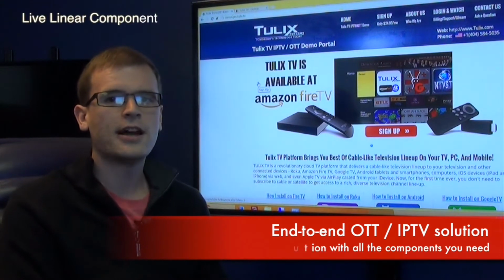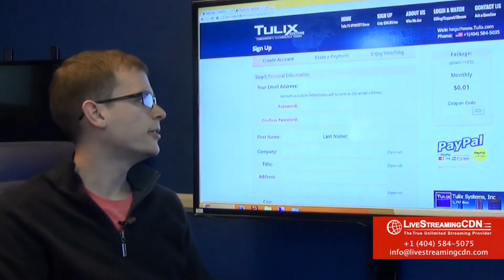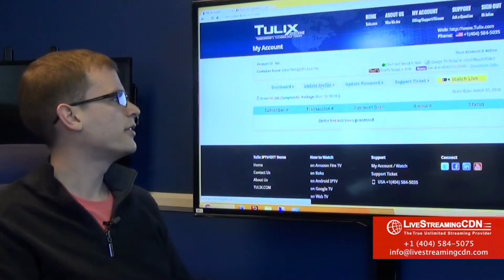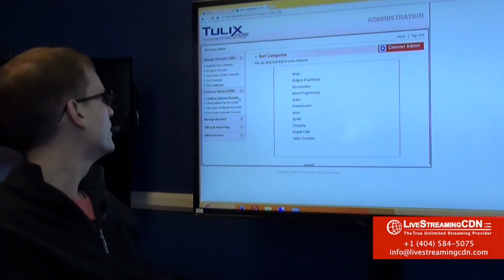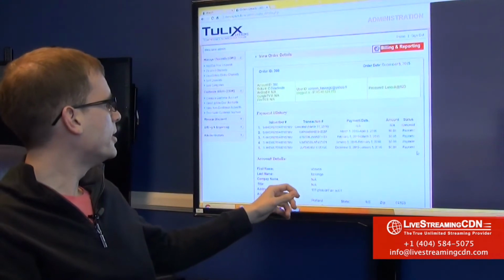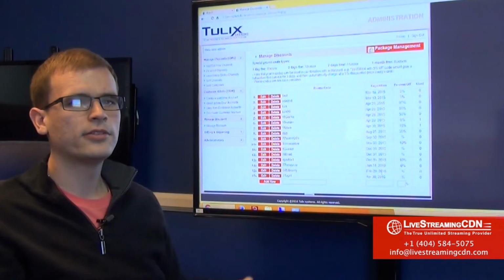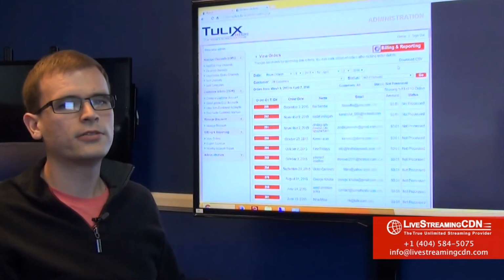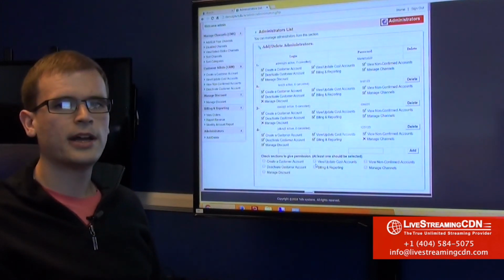End-to-end IPTV / OTT Solution - Live component | LiveStreamingCDN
This video talk about how to monetize your streamed content on all devices using LiveStreamingCDN’s End-To-End OTT and IPTV Streaming Solution. Whether you deliver content over the internet (OTT) or via a closed network (IPTV), we can help you generate subscription and pay-per-view revenue from live, linear, DVR, and VOD content. Start your own pay-TV business or create your own subscription VOD service. All you need is the content, we provide the solution to help you stream and monetize it.